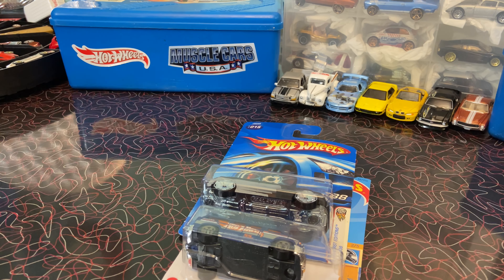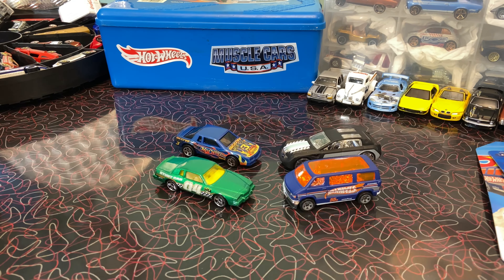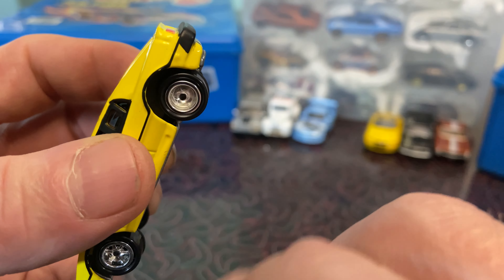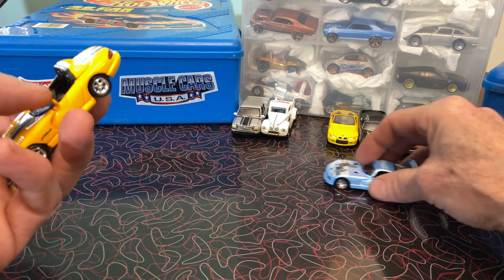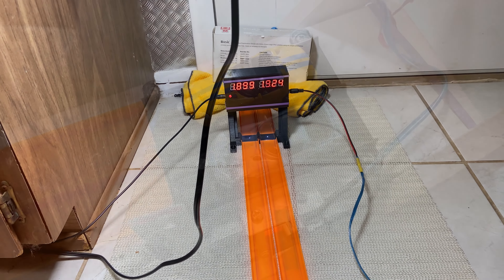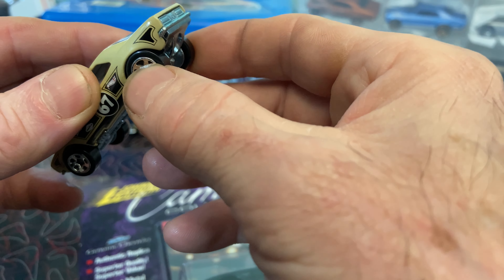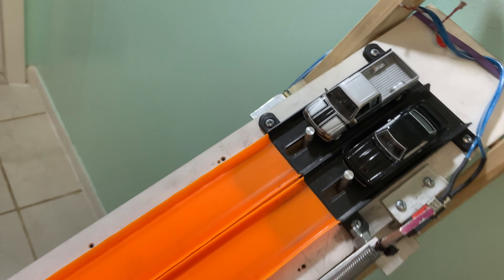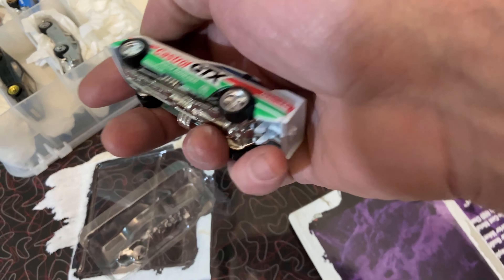Mt Holly Saturday Night Comebacks 77 Dodge Van Mercedes AMG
Hot Wheels vs Johnny Lightning Camaros
Shoeboxes
Bubblegunner
Ford F1 and 250 SuperDuty